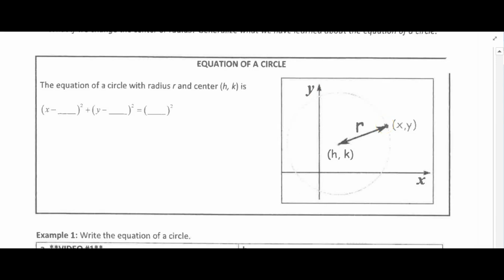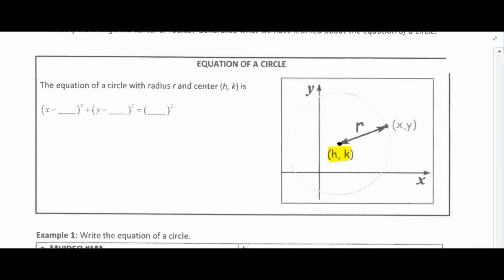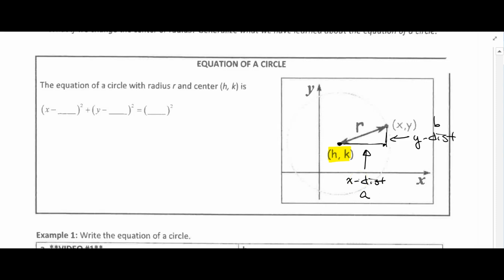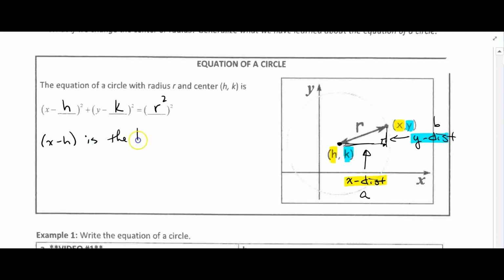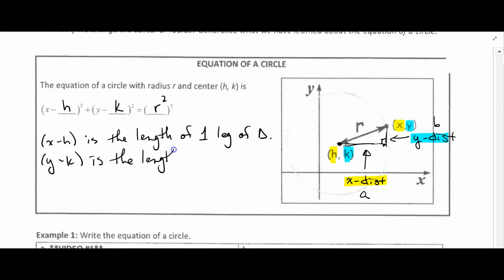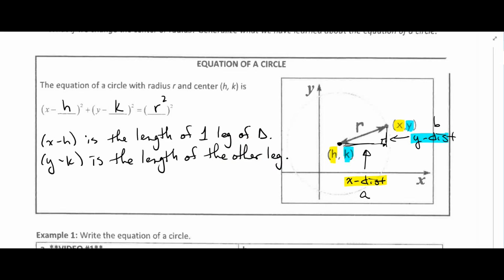Ch. 9 - Pyth Theorem Section 9.5B - Circles - video #2